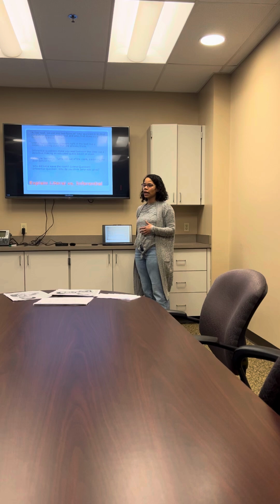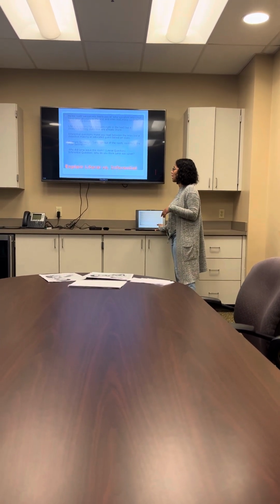Evaluation 2 Lesson Observation #2